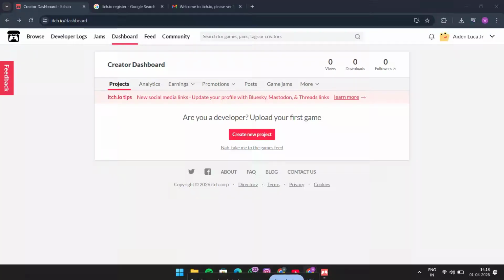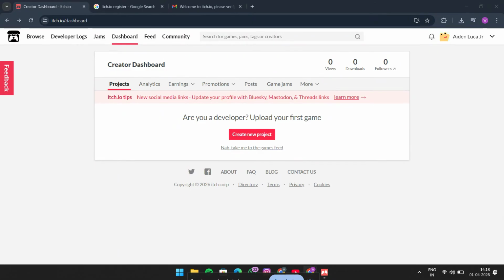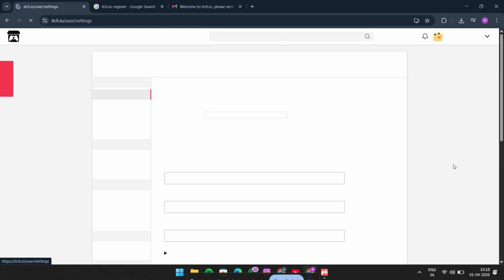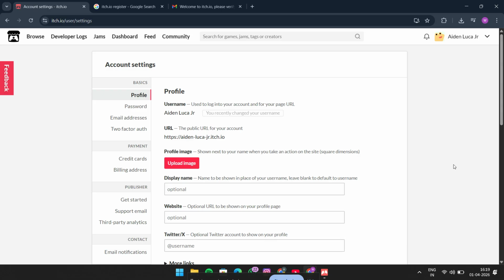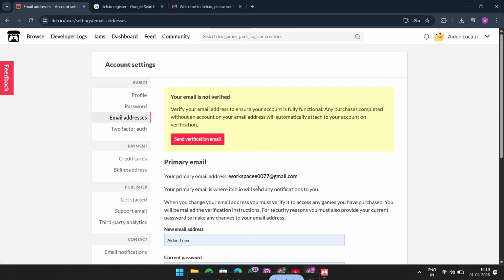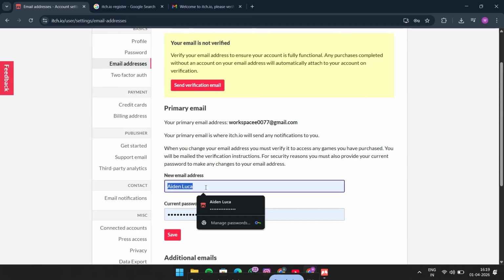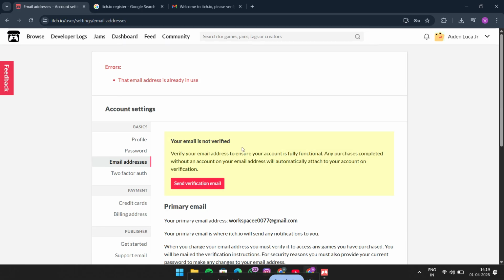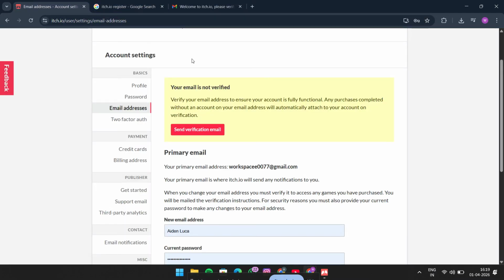How To Change Itch Io Email (2026 Easy Guide)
Learn how to change your itch.io email in a few simple steps.
Follow this tutorial to update your account email and save your changes correctly.

Timestamps
0:00 Intro
0:18 Log In To Your Account
0:34 Open The Profile Menu
0:45 Go To Settings
0:55 Open The Account Section
1:07 Find The Email Field
1:19 Enter And Save Your New Email
1:37 Confirm The Change And Check Your Inbox